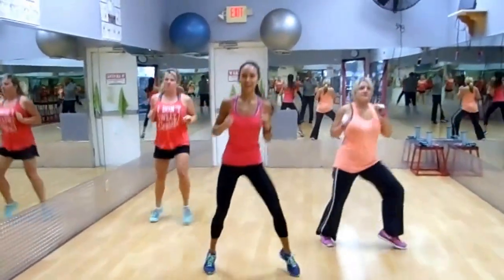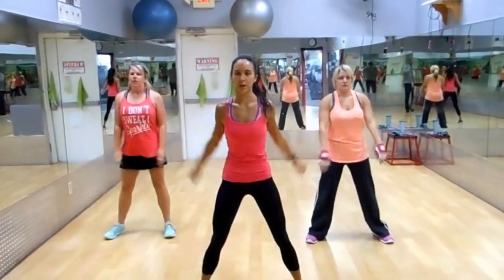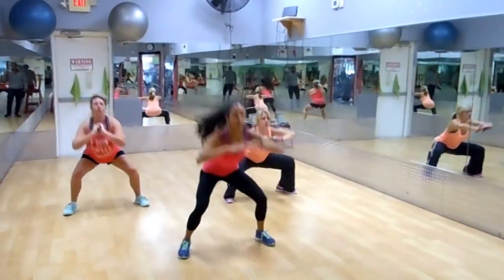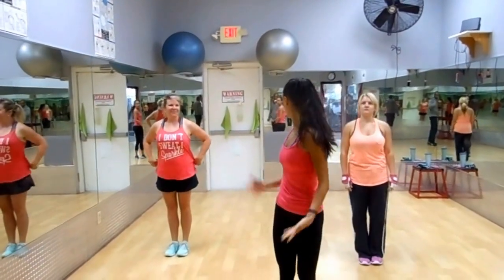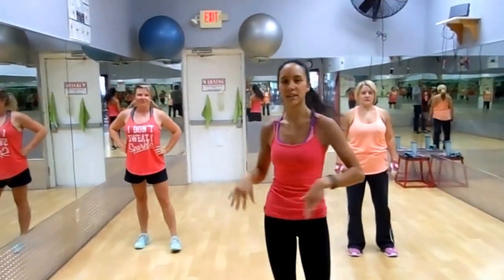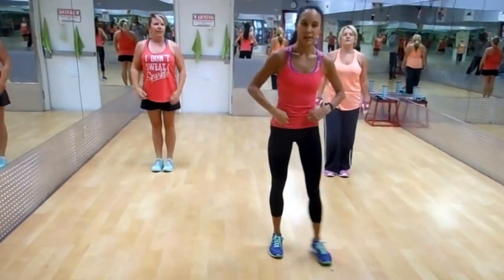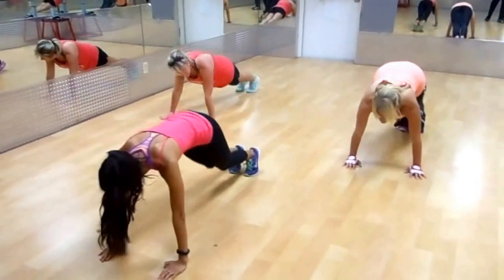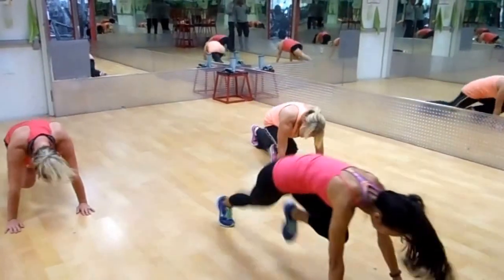Mei Fitness - Taylor Reyes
New HIIT Class